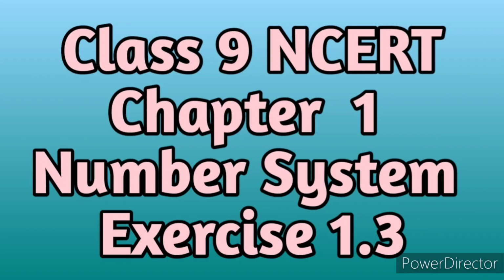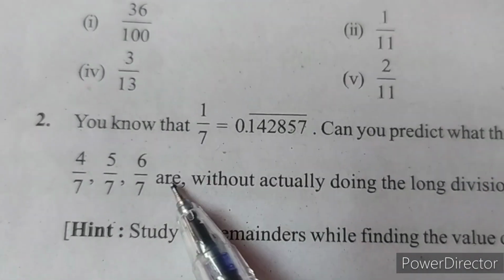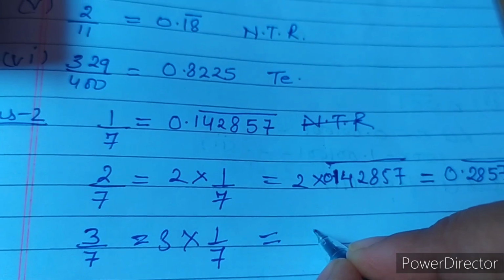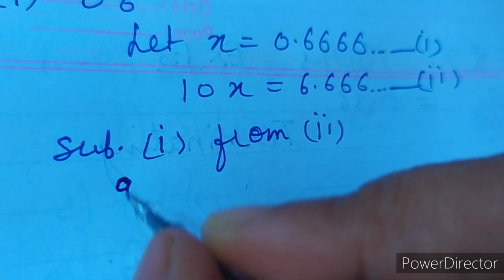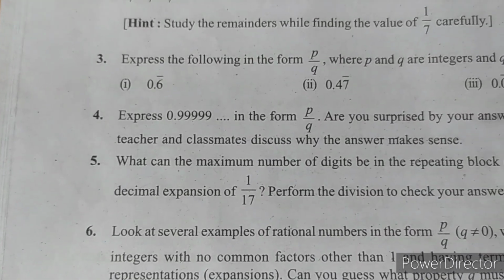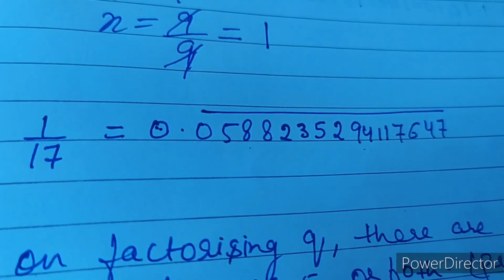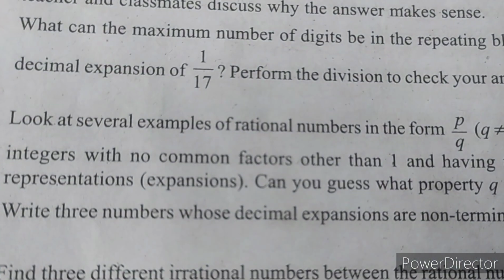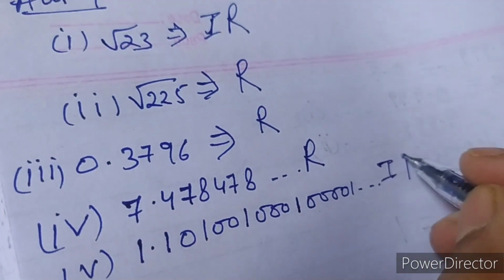Class 9 Maths|Chapter 1|Exercise 1.3|Number System|NCERT